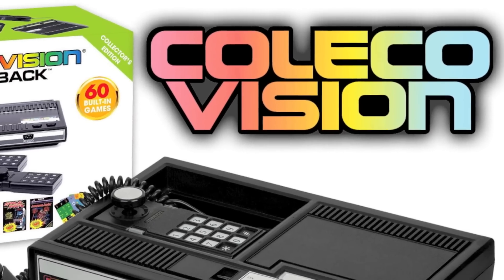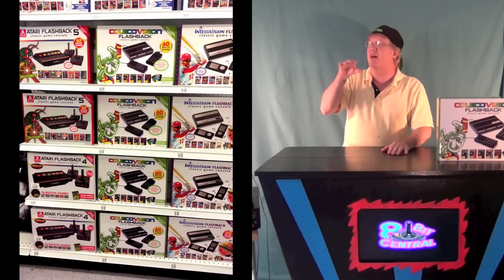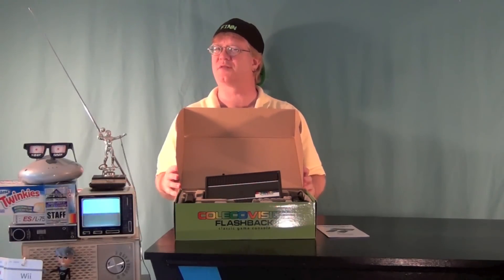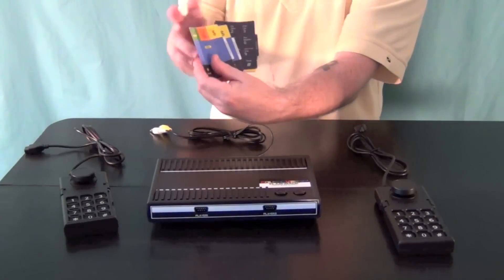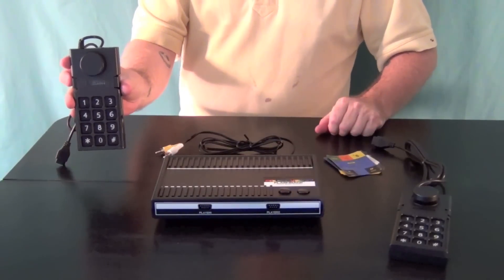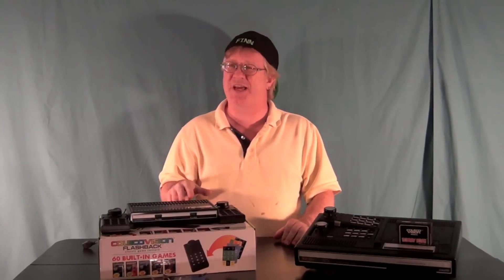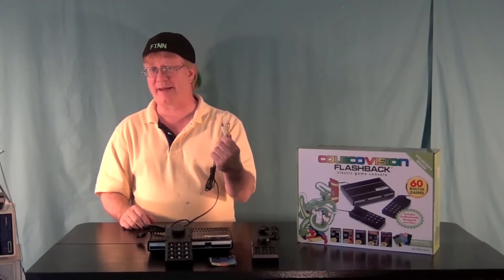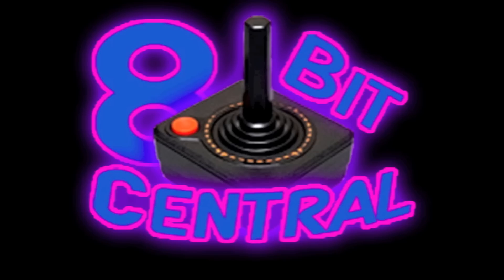The Colecovision Flashback video game console from Toys R Us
With both the Colecovision and Intellivision Flashback consoles arriving in stores, I was eager to get my hands on them. I found both consoles at Toys R Us along with the Atari Flashback 4 & 5 and the Sega Genesis model - all from AtGames.